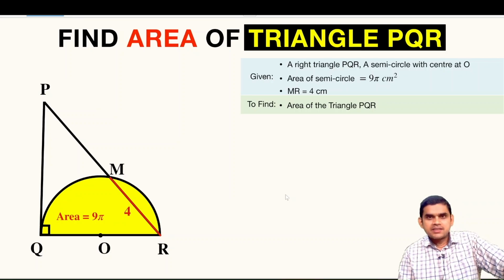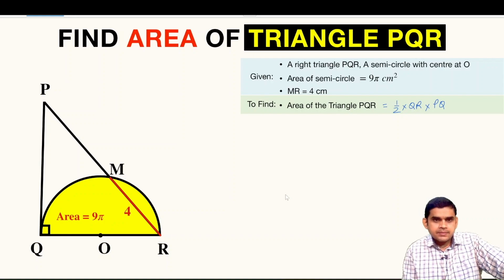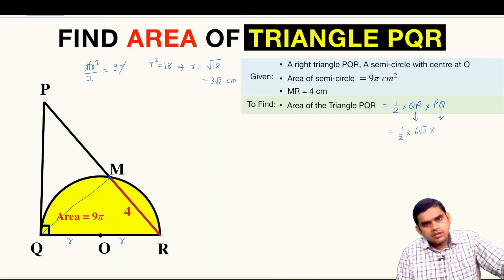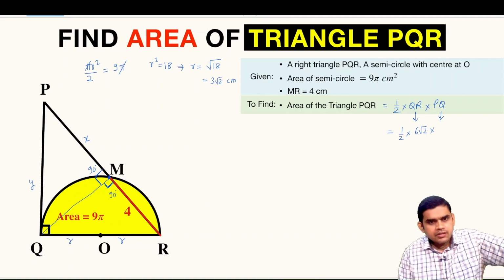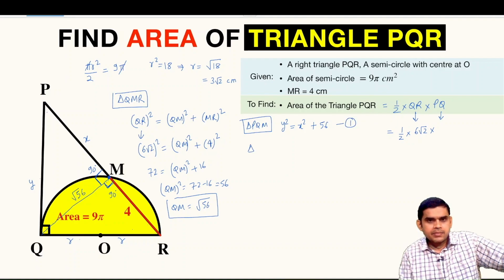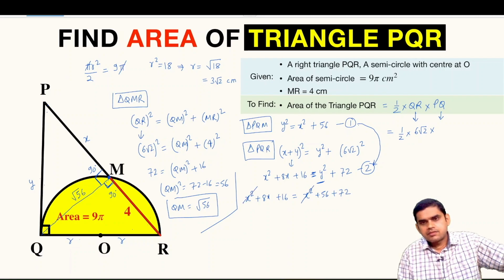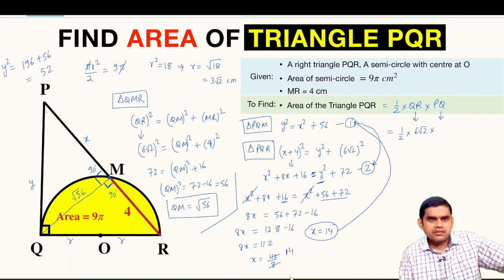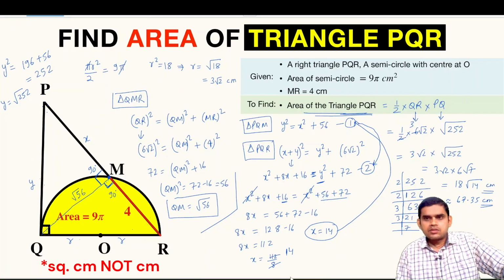Challenging Geometry Problem - Simple Solution | Find Area of Right Triangle PQR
Learn how to  find the Area of Triangle PQR shown in the given figure. A semicircle is drawn with base QR as diameter. Important Geometry and Algebra skills are also explained:
Area of Right Triangle, Area of Semi-circle, Pythagoras Theorem, Thales Theorem, Baudhayan Theorem, Triangle on a semi-circle. Step-by-step tutorial by Abhishek Tiwari Sir ( @MathsByAbhishekTiwariSir ) @MathsByAbhishekTiwariSir

Find Area of Yellow Shaded Region - Easy Solution to Complex Geometry Problem

blackpenredpen
math olympics
olympiad exam
math olympiada
British Math Olympiad
olympics math
olympics mathematics
Number Theory
mathcounts
math at work
Pre Math
Olympiad Mathematics
Olympiad Question
Geometry
Geometry math
Geometry skills
Right triangles
imo
Competitive Exams
Competitive Exam
Calculate the Radius
Equilateral Triangle
Pythagorean Theorem
Right triangles
Thales' theorem
Radius
Circle
Semicircle
coolmath
my maths
mathpapa
mymaths
cymath
sumdog
multiplication
ixl math
deltamath
reflex math
math genie
math way